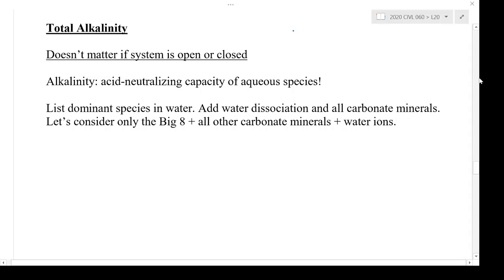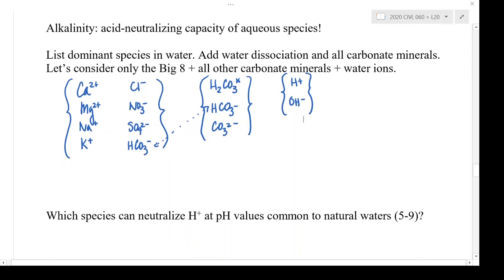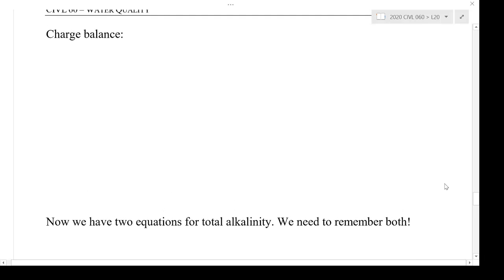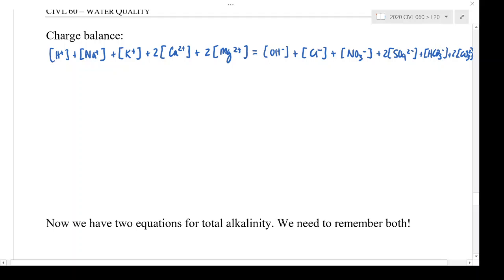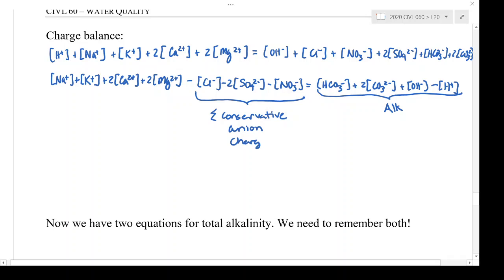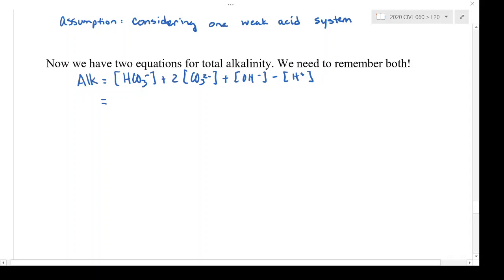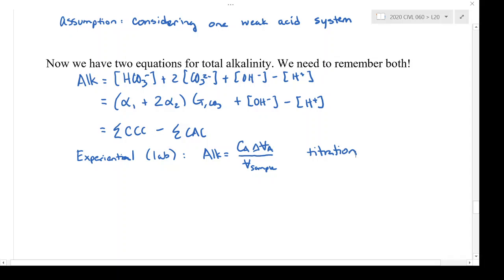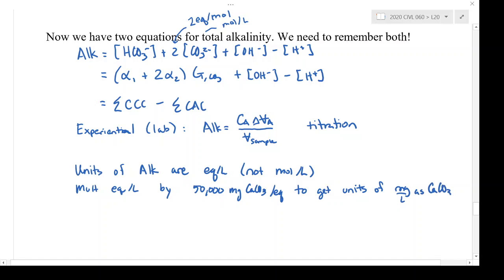Alkalinity equation derivation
The alkalinity equation is derived based on a charge balance of species typically found in natural waters.